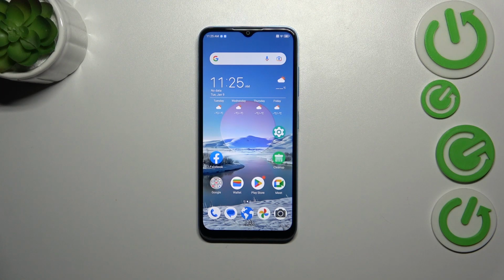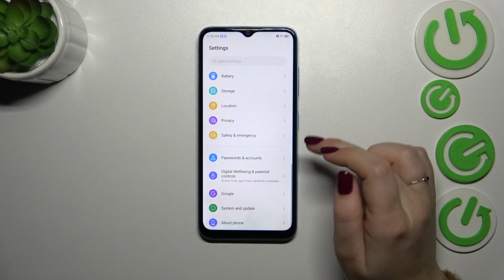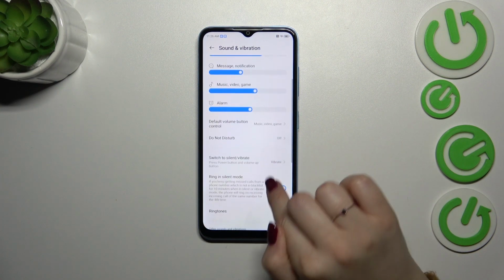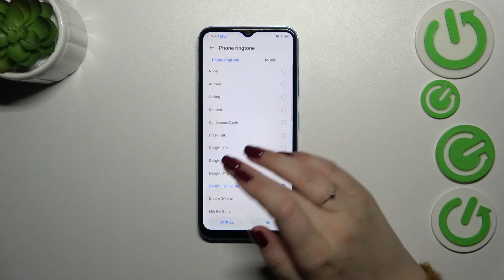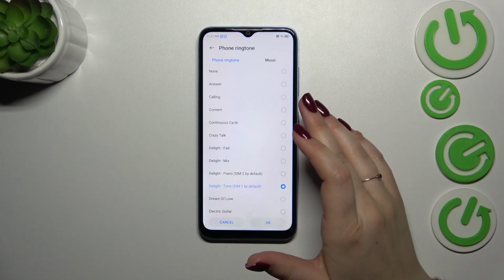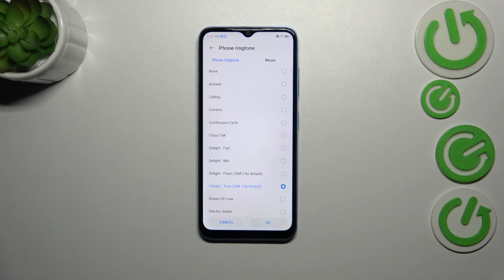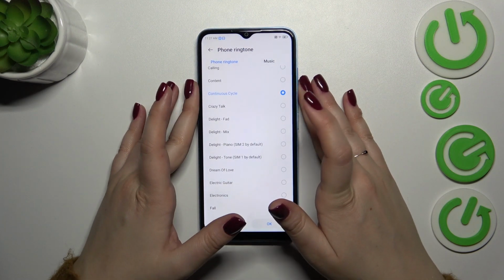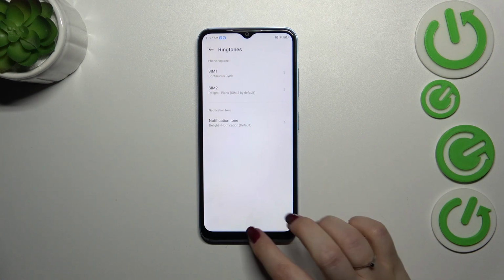How to Change the Ringtone Sound on ZTE Blade A73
Explore the simple process of changing your ZTE Blade A73 ringtone in this easy-to-follow tutorial. Personalize your device by selecting a new ringtone from the built-in options or using your favorite music. Enhance your phone experience with a custom sound that suits your style. Follow along to effortlessly update and customize your ZTE Blade A73's ringtone in just a few steps.

How to change the incoming phone call sound on ZTE Blade A73? How to customize the ringtone sound on the ZTE Blade A73? How to set a new ringtone sound on the ZTE Blade A73?